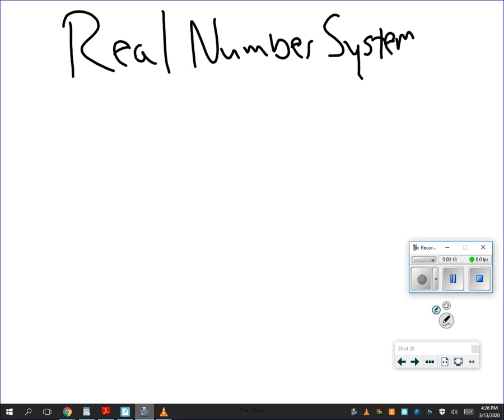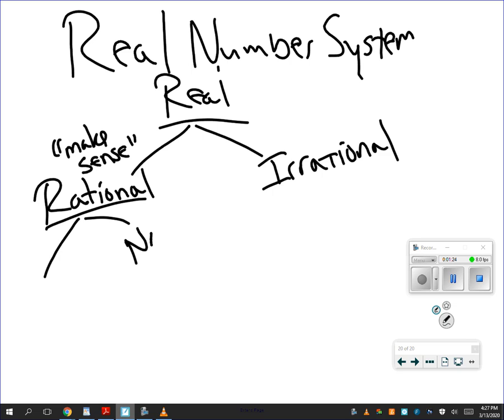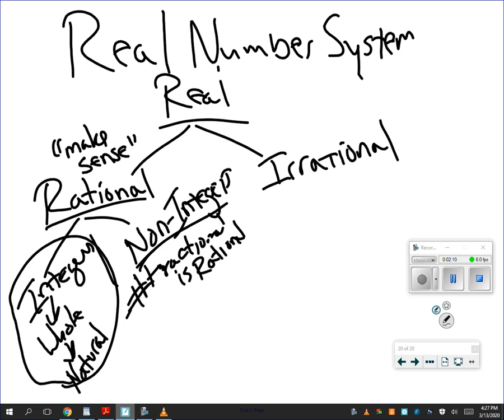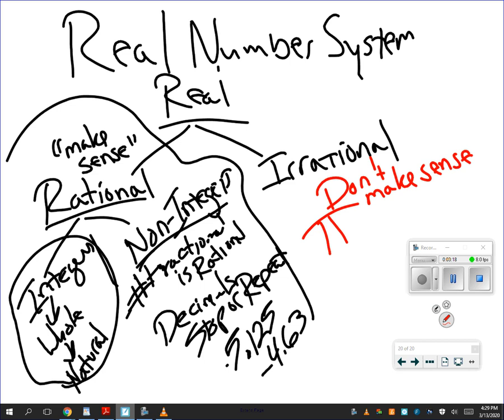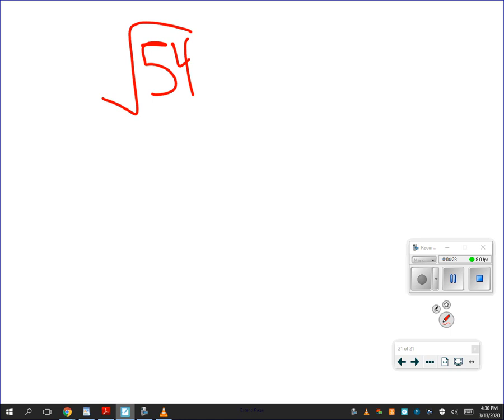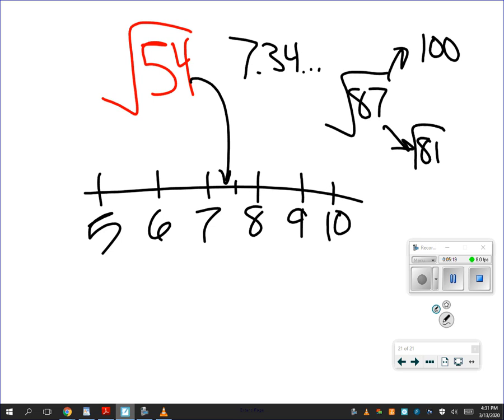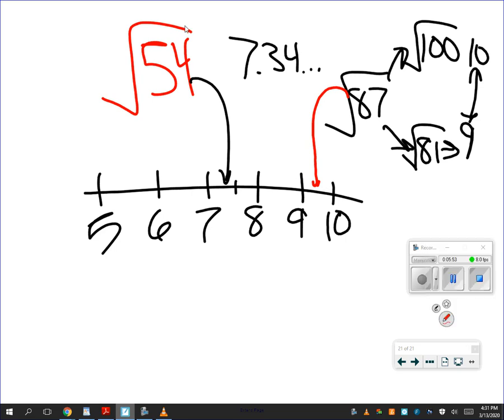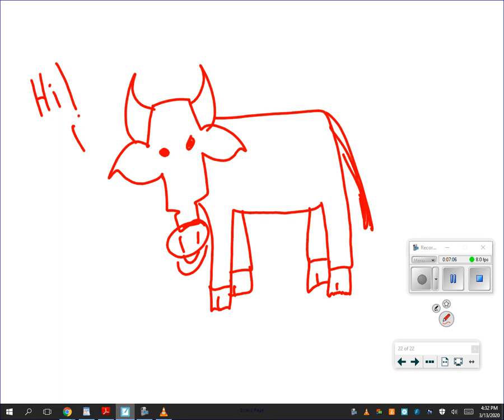Real Number System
Quick Review of the Real Number System and Square Roots